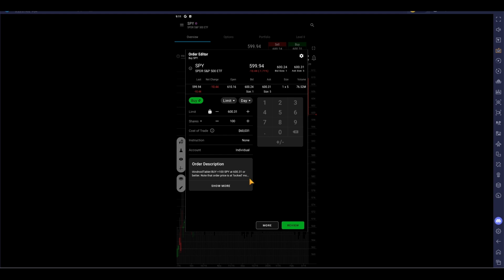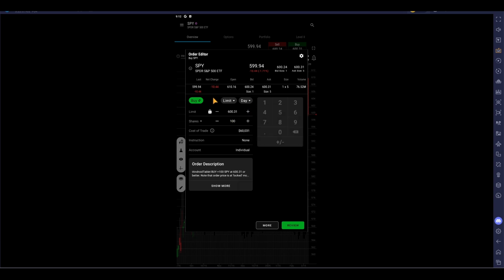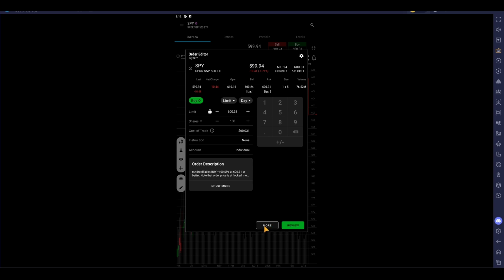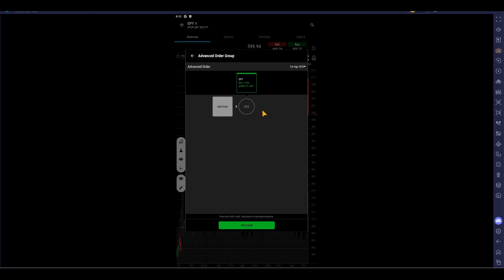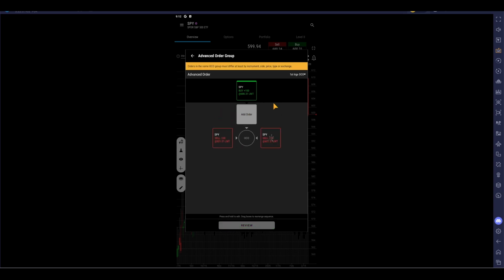How to Enter Stock Trades on TOS Mobile